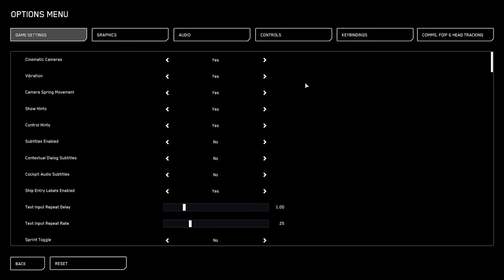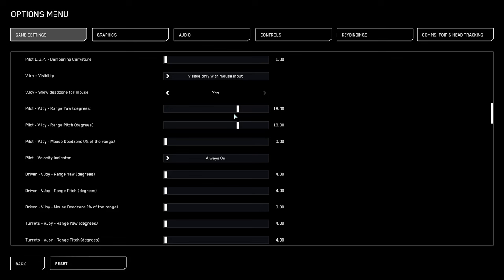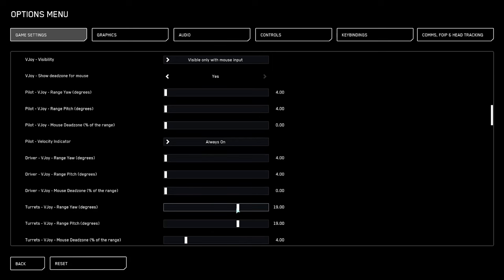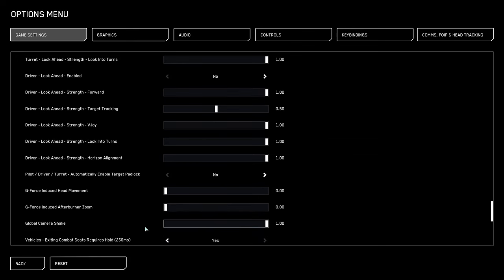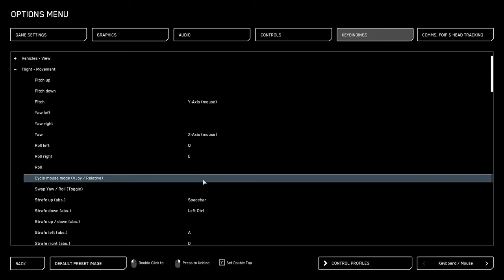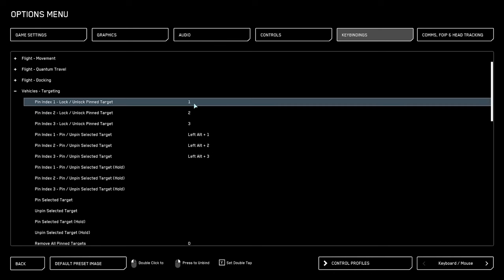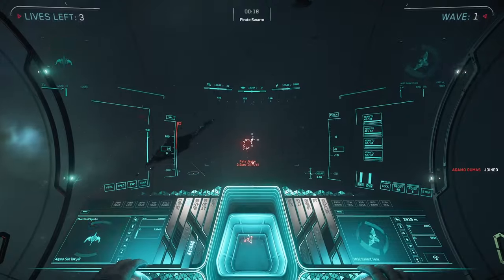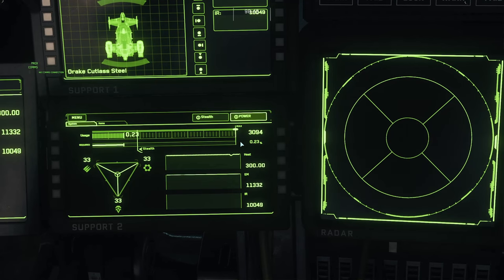The Keys For Victory: The Best Keybinds for Star Citizen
In this video I will be showing you the best settings and configuration for setting up Star Citizen for version 3.22, starting from a completely clean install. I call them the keys for victory, and I think they'll be a big help.

I've done these videos for older Star Citizen builds, and always received comments asking for explanations for some of the settings, so I've included them in the video as best I can.

Note: These settings make the biggest difference for keyboard/mouse players.

Whether you're new to Star Citizen or returning for the latest patch, I'll show you the settings I use to gain an edge in PVP and PVE content, as well as providing explanations for what these settings do. I will explain some of the more confusing settings in detail, and even if you don't know anything about setting up Star Citizen for ease of use, if you just follow this video, you'll be ready to go in no time!